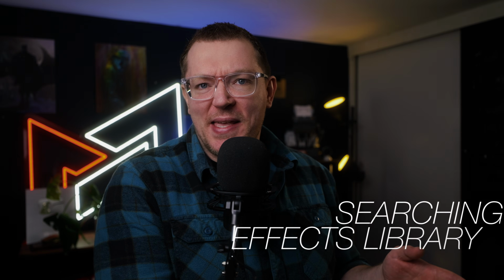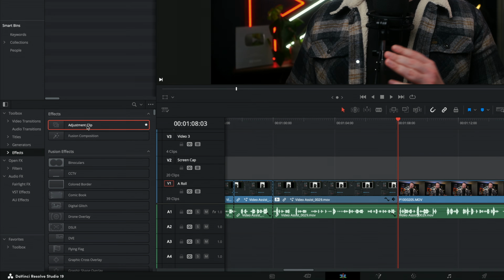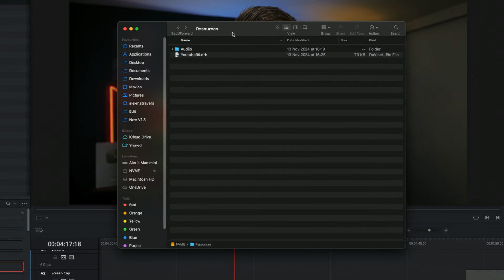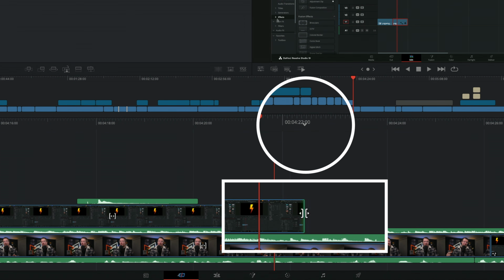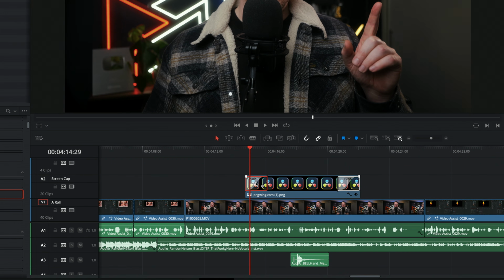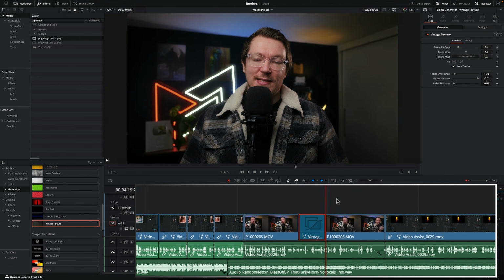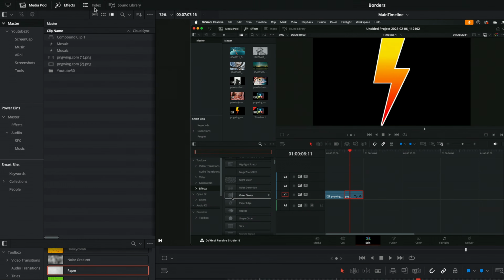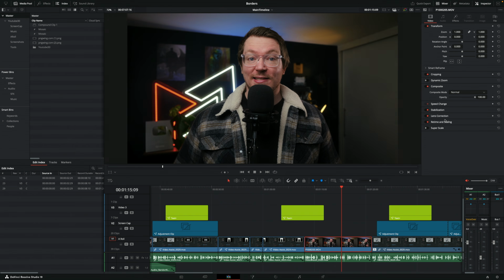Using the EFFECTS LIBRARY the Smart Way in DaVinci Resolve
The humble Effects Library in DaVinci Resolve! It's the little treasure trove of goodies we find ourselves dipping in and out of for Adjustment Clips, Transitions, Effects and Generators but, there's more to applying affects than meets the eye! Because there are some sneaky little tips you can use to make sure your using the Effects Library the smart way, in DaVinci Resolve.

00:00 Intro
01:05 Applying Effects
02:28 Adjustment Clips
04:20 Power Bins
05:05 BONUS TIP 1
06:12 AUDIIO
07:13 Adding Transitions
08:30 Audio Transitions
09:13 Standard Transitions
10:06 BONUS TIP 2
11:26 Copy & Paste
12:26 Generators Insert
15:50 Edit Index
17:13 BONUS TIP 3
18:07 Effects BE GONE